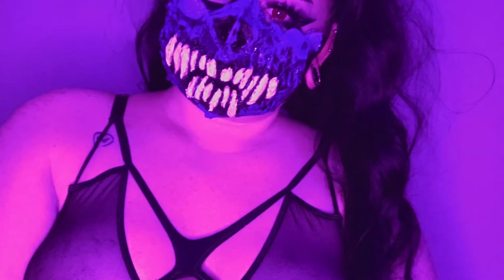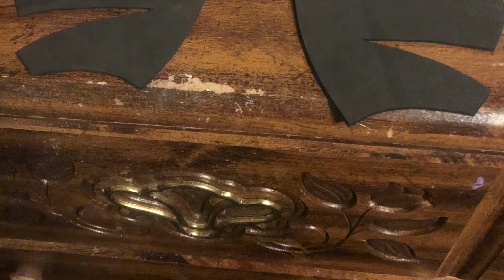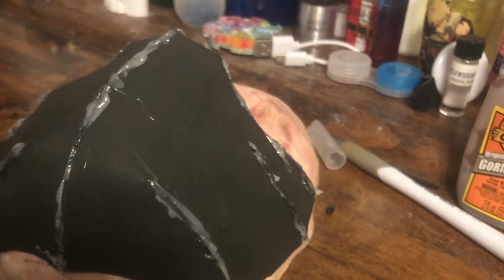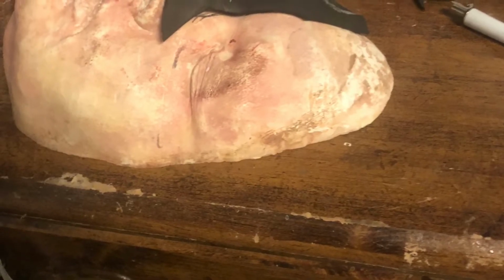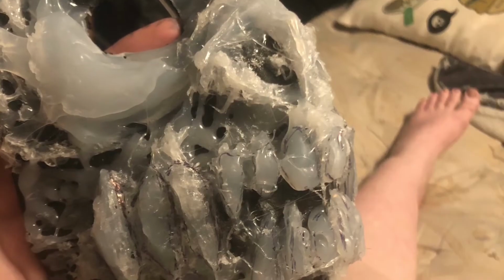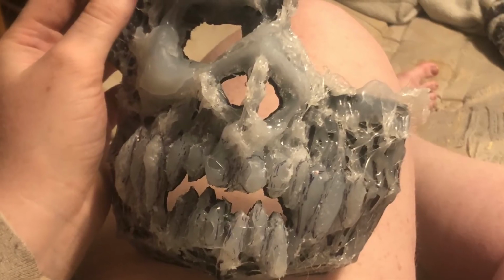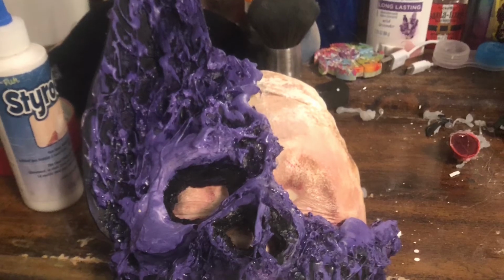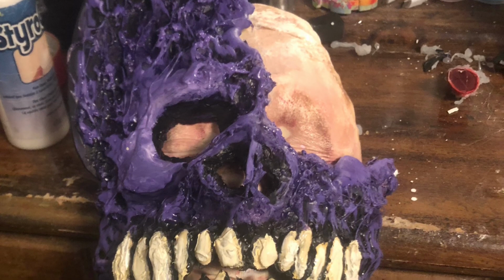Corpse Husband mask tutorial